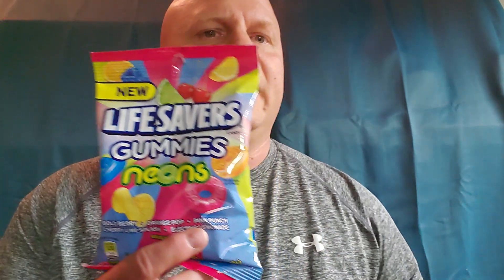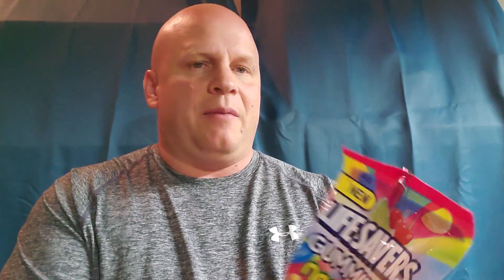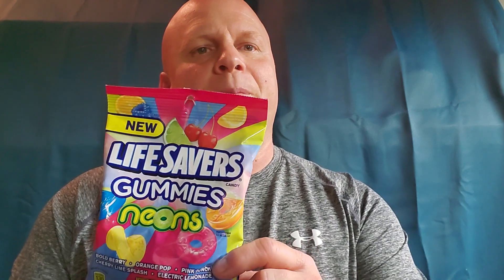Life Savers Neons Gummies Taste Test And Review